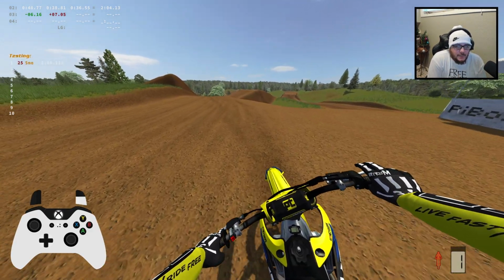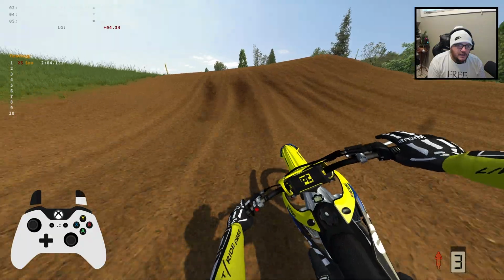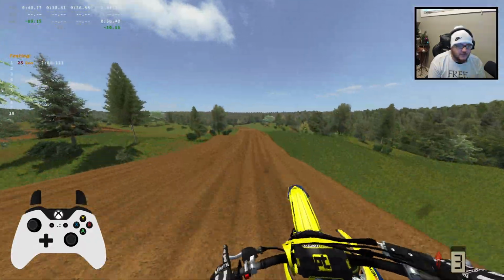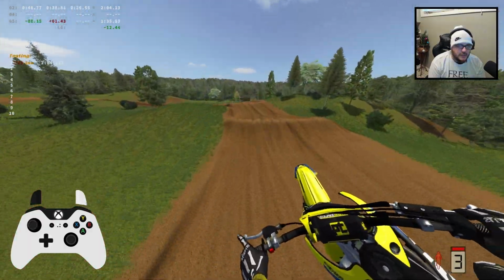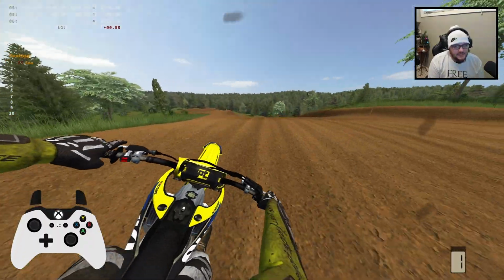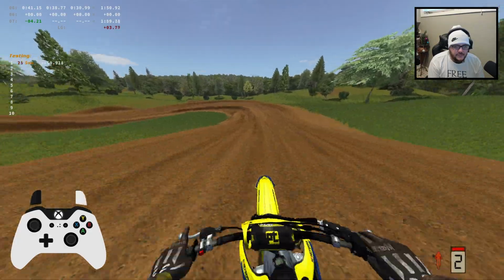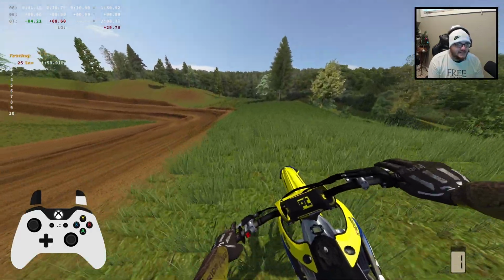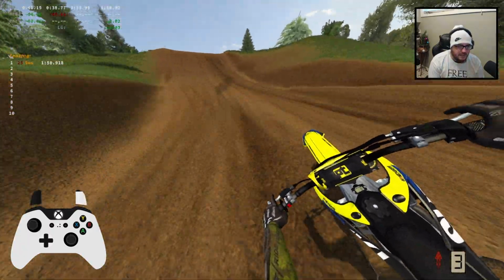DO YOU LIKE HUGE JUMPS IN MX BIKES? THIS ONES FOR YOU!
Today we will be going over Big Send MX, by Tejdz.